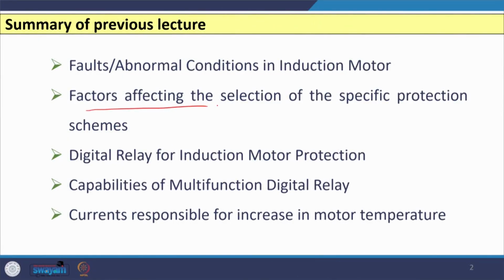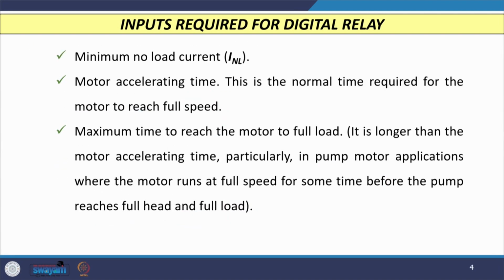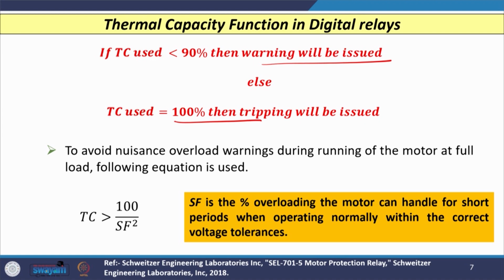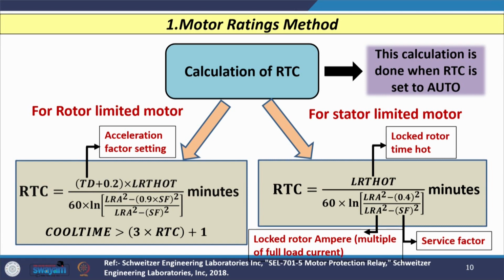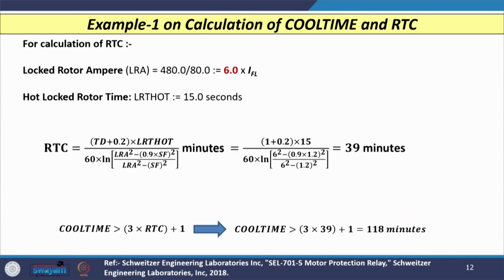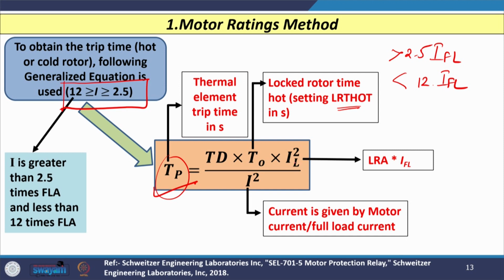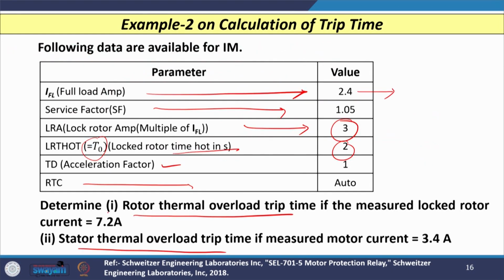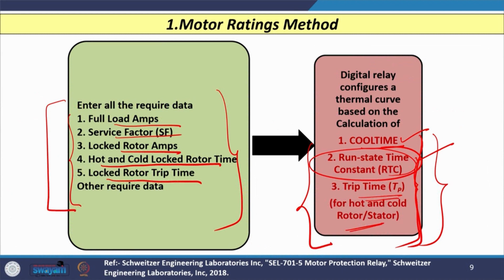Lec-17: Digital Protection of Induction Motors-II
In this lecture, the input required for a digital relay is discussed. Then, the importance of thermal overload protection in a digital relay is highlighted. Additionally, methods used to set thermal overload element in the digital relay is described. Finally, the motor rating method, including Run-state-time -constant (RTC), COOLTIME and Trip-time, is deliberated.